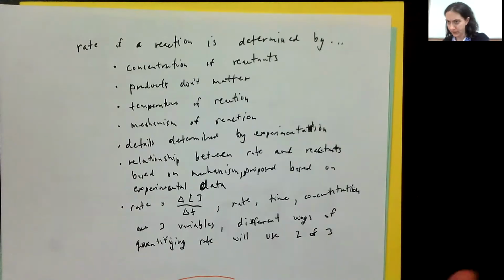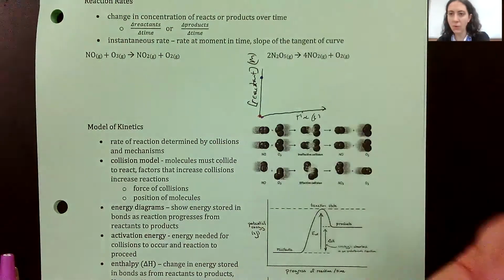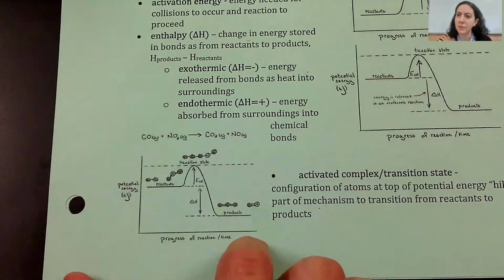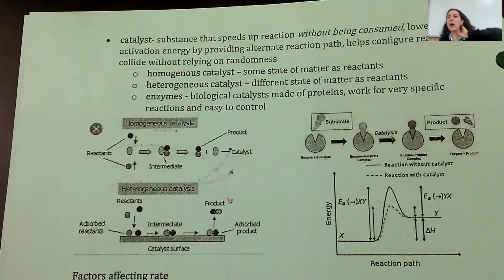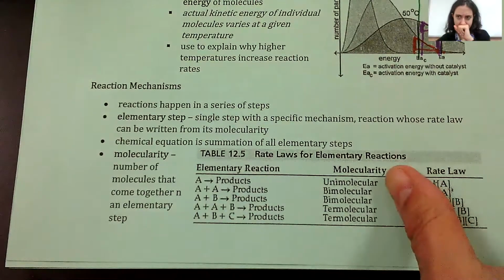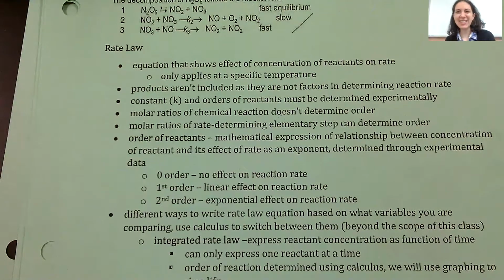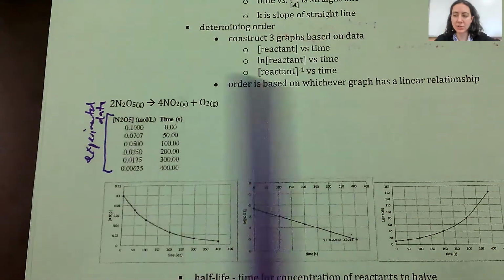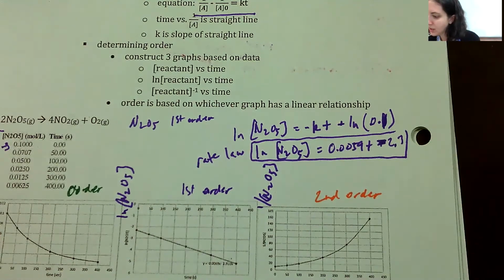Kinetics notes part 1